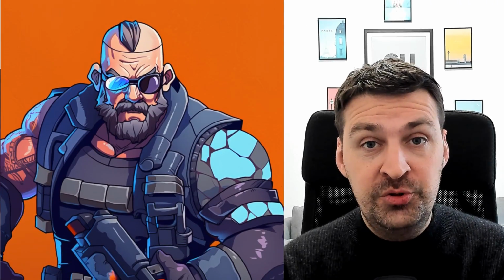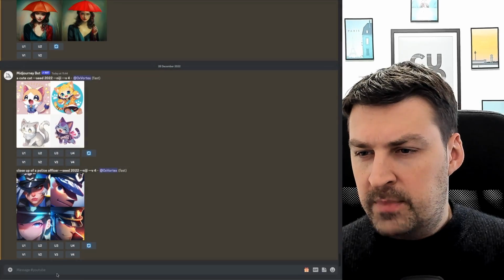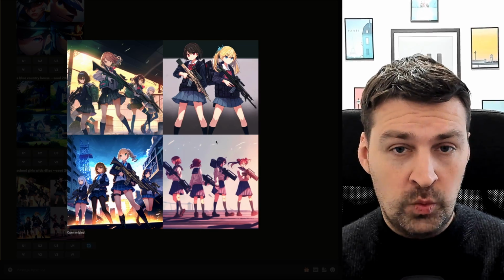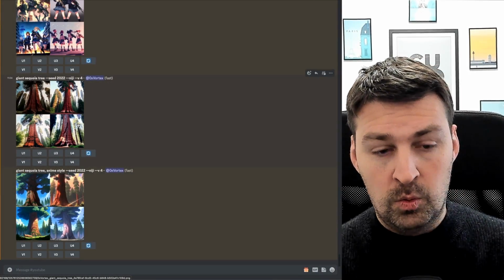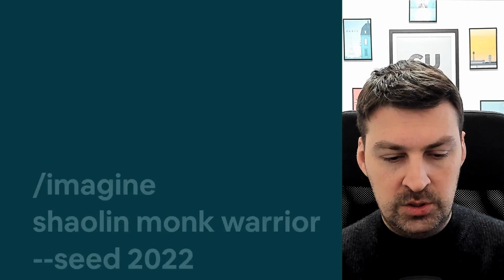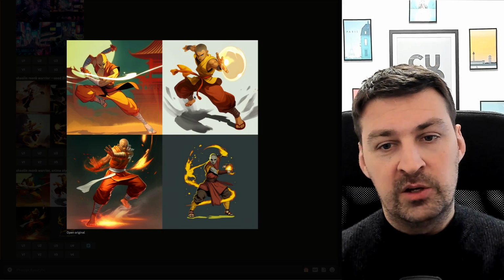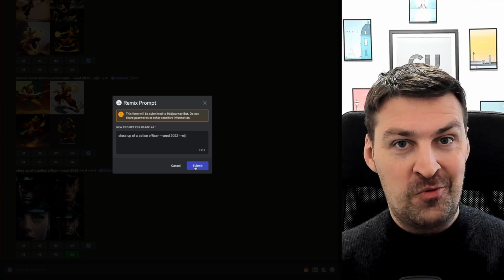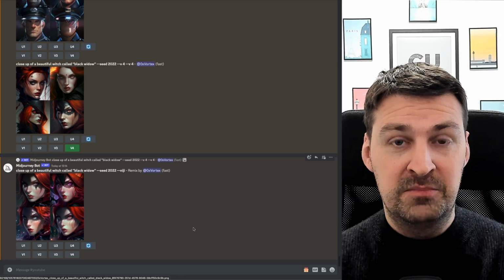Midjourney Niji Mode – Create Anime with --NIJI Journey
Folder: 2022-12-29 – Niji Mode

Want to get the most out of Midjourney's new Niji mode?

You've probably heard about the recent release of Midjourney Niji mode, a new experimental algorithm that's tailored toward generating anime and manga-style artwork.

And while it may sound like a no-brainer, getting consistent results is actually a lot more difficult than you might think.

In this guide, I'll show how to use Midjourney Niji mode, what it's capable of and why we don't necessarily recommend using it.

⏰ Timestamps ⏰
00:00 Intro
00:23 What is Niji Mode?
00:47 How to Use Niji Mode
01:03 Basic Examples of Prompts for Niji Mode
03:52 Where Does Niji Fail?
04:40 How to Improve Your Niji Images
08:57 How to Niji-fy v4 Images
11:50 Wrapping Up
12:09 Bloopers & Outtakes